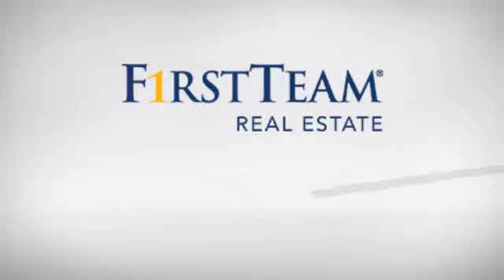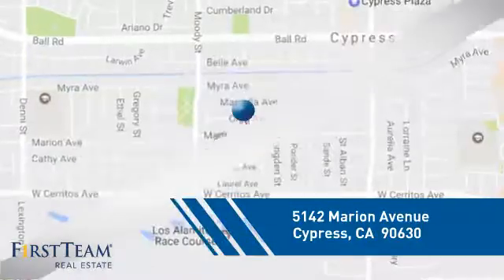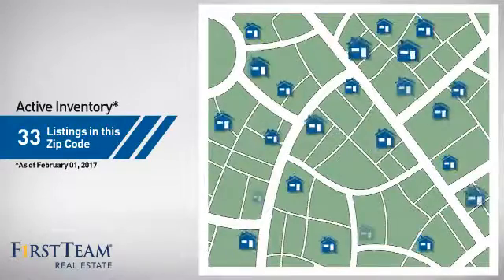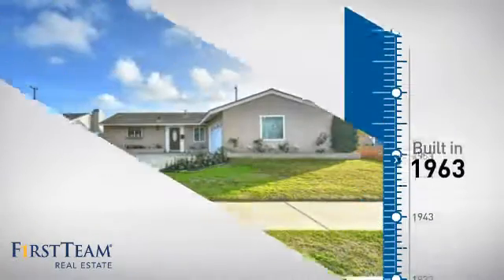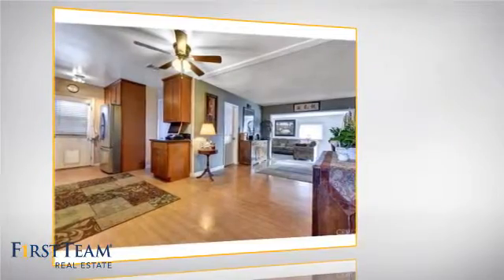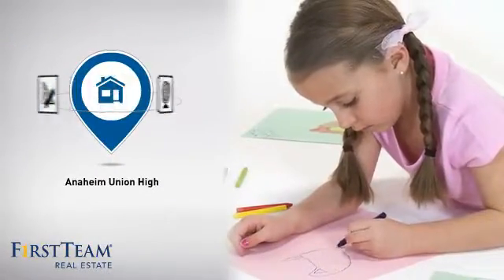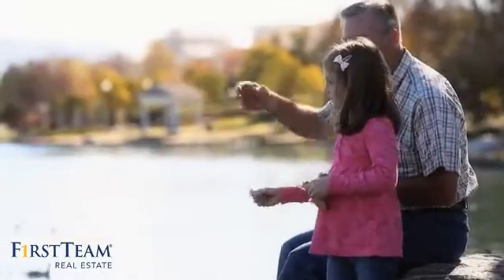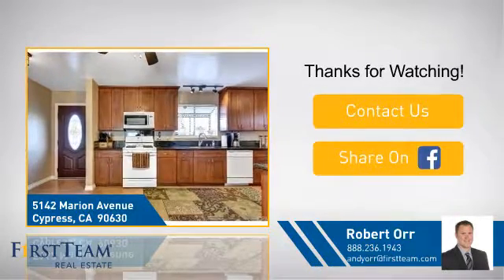5142 Marion Avenue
This is a lovely home nestled in the beautiful city of Cypress. The curb appeal welcomes you up the walkway to the front door. As you enter the home the open floor plan and laminate floors invite you in. The spacious gourmet kitchen has a tremendous amount of custom cabinetry topped with granite counters. This kitchen is perfect for cooking any meal. The new interior doors have been custom fitted to each doorway to ensure opening and closing with ease. Each bathroom has been upgraded with the perfect touch of elegance. As you exit the rear sliding door you walk out to your covered patio, large back yard and gardening areas along the block wall. This lovely Cypress home is truly a must see...